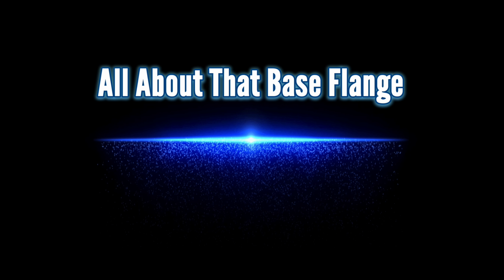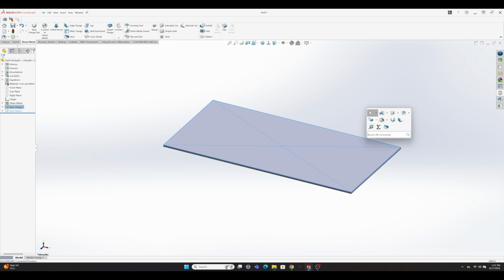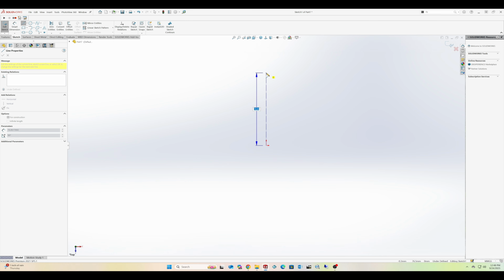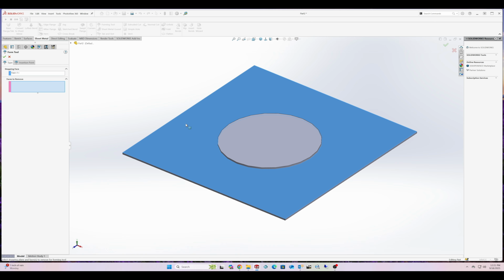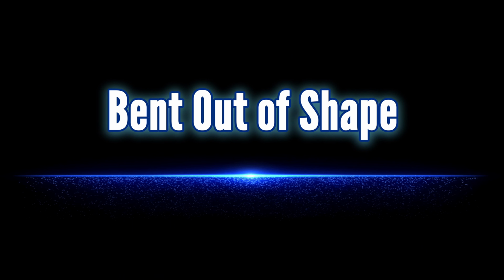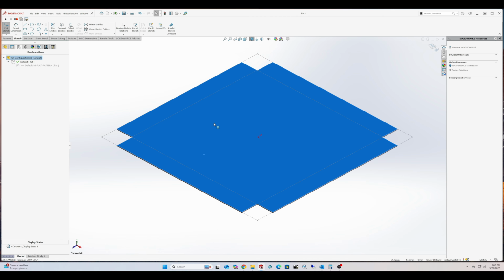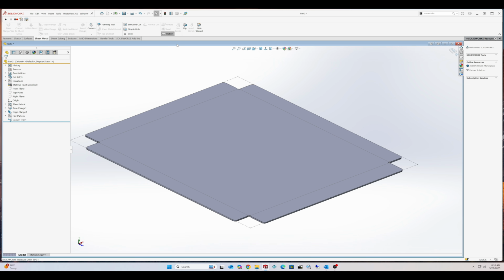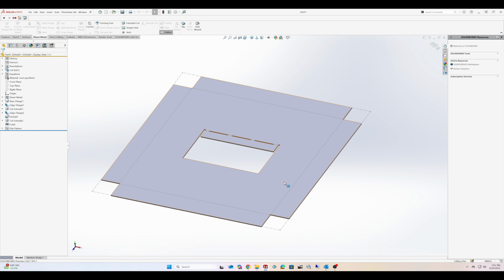Learn Sheet Metal in SolidWorks: 10 Core Commands in 10 Minutes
10 Commands in 10 Minutes – SolidWorks Sheet Metal Essentials

In this quick, hands-on session, we’ll explore the 10 most essential SolidWorks Sheet Metal commands — step by step. Whether you’re new to sheet metal design or brushing up your workflow, this video covers everything you need to know to get productive fast.

Commands Covered

1. Base Flange/Tab
2. Edge Flange
3. Hem
4. Jog
5. Sketched Bend
6. Forming Tool
7. Break Corner / Corner Trim
8. Closed Corner
9. Unfold / Fold
10. Flatten

Takeaway

By the end of this walkthrough, you’ll have a clear, practical workflow that covers most of real-world sheet metal design needs — plus tips for exporting flat patterns for laser cutting and fabrication. Each command can be completed in about one minute, but we’ll take the time to explain how, why, and when to use them in real-world design.